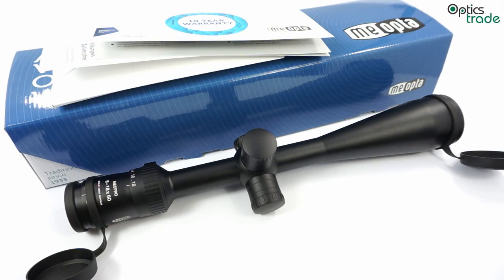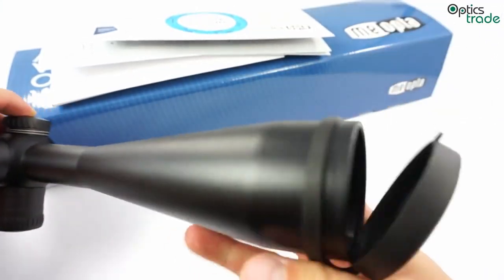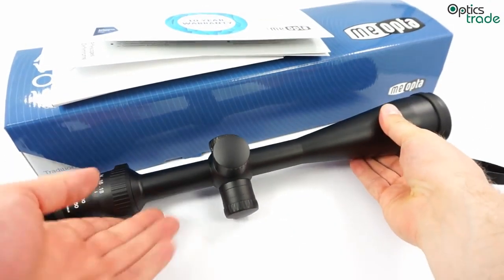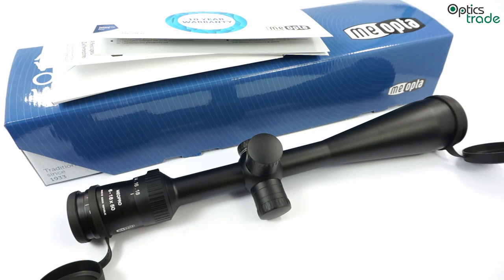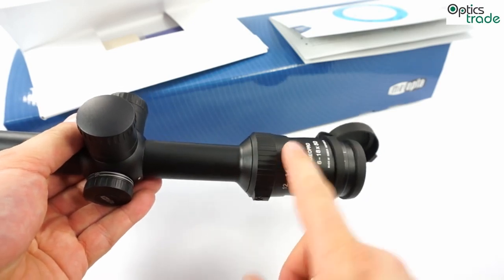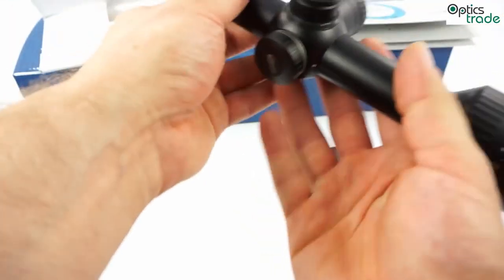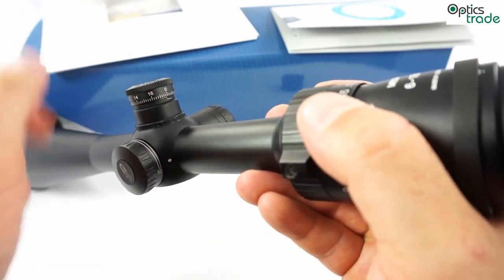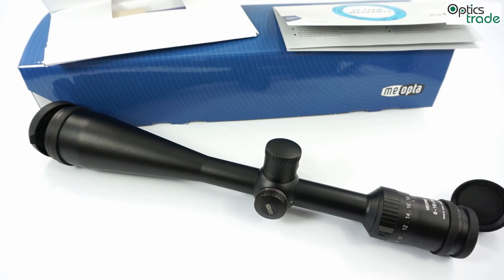Meopta MeoPro 6 18x50 SF